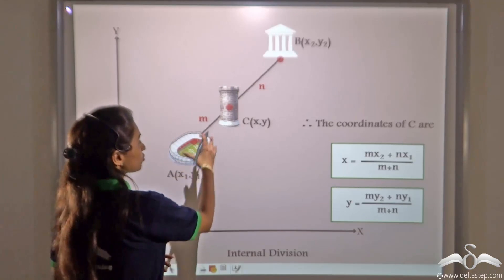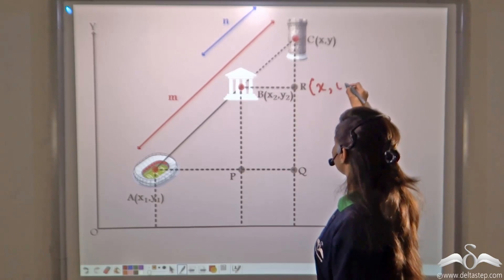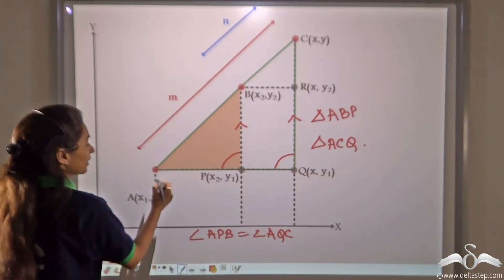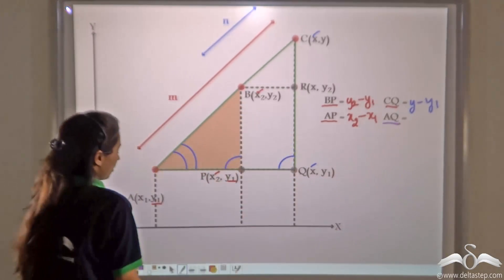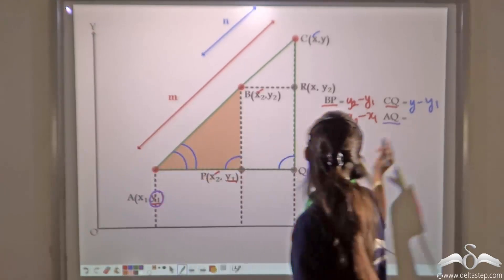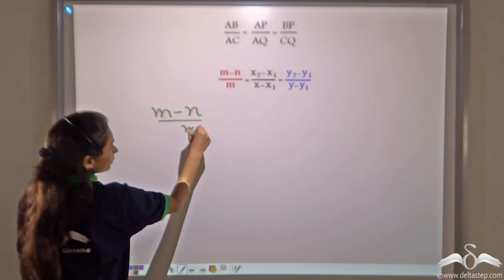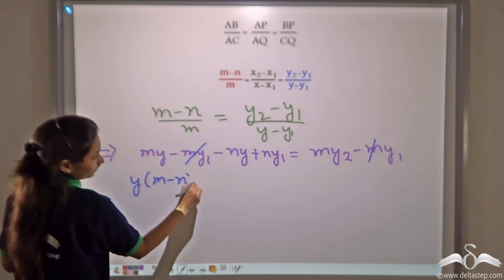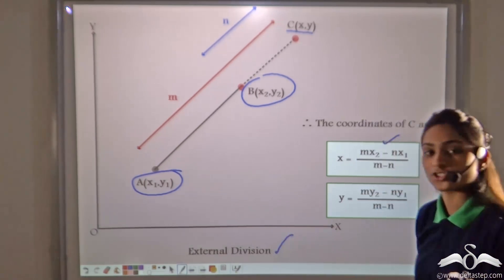Derivation of External Section Formula | Coordinate Geometry | Class 10 | CBSE | NCERT | ICSE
In this video, learn how to derive the externalsectionformula in Coordinate Geometry.

Salient features of the app:
• 5000 amazing lectures across English, Maths, Science and Social Science.